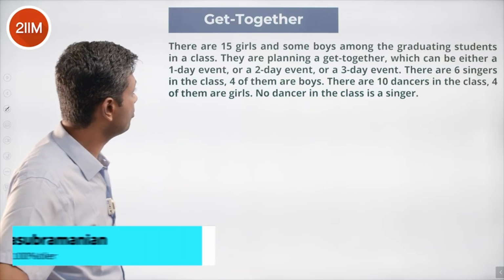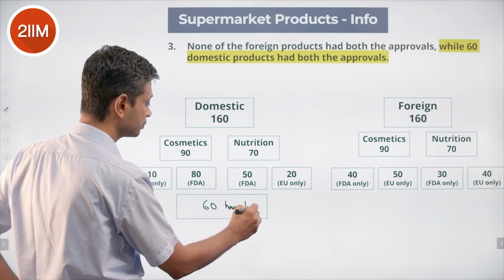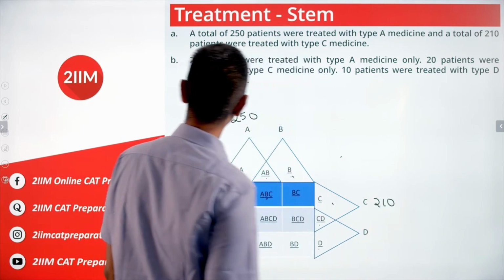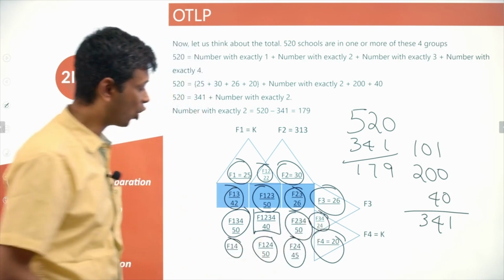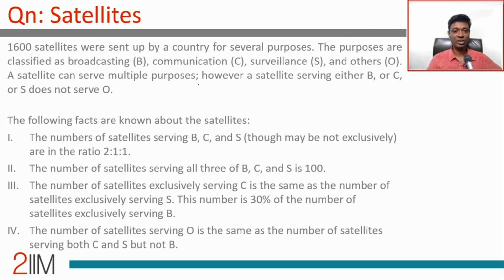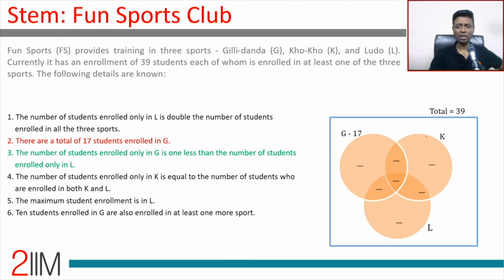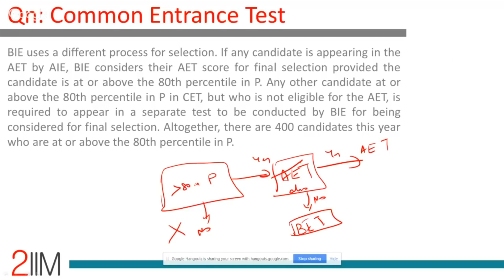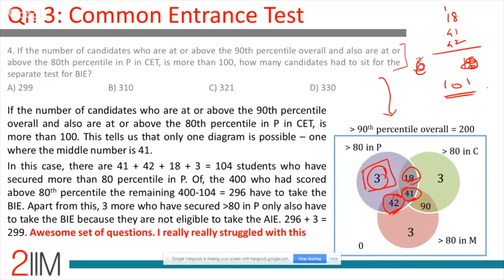Set Theory Previous Year Questions | All PYQs from 2017 - 2023 | DILR Marathon | CAT 2024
Hello folks!
Here is a compilation of all Set theory LRDI sets of all the slots from CAT 2017 to CAT 2023.
Watch this video till the end to get an amazing grasp of Set theory at CAT level to get exam ready!
Best Wishes!

00:00 - Intro
00:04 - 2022 Slot 1 - Get together
14:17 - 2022 Slot 2 - Super market Info
26:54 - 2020 Slot 1 - Musical Instruments
37:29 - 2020 Slot 1 - Treatment
47:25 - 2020 Slot 3 - OTLP
1:04:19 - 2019 Slot 2 - Students and Proposals
1:21:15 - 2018 Slot 1 - Satellites
1:38:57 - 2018 Slot 2 - Fun sports club
1:52:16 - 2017 Slot 1 - Common Entrance Test
2:25:52 - Outro